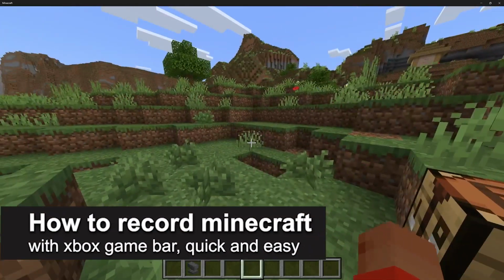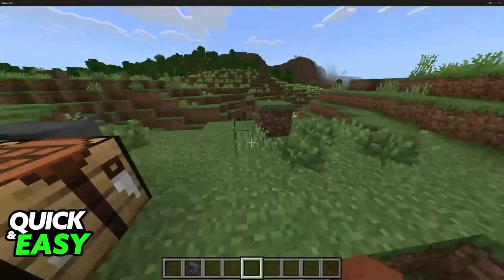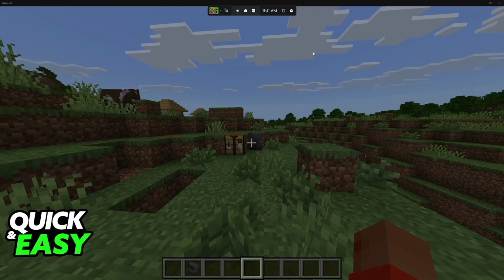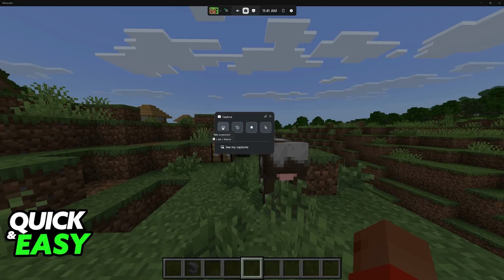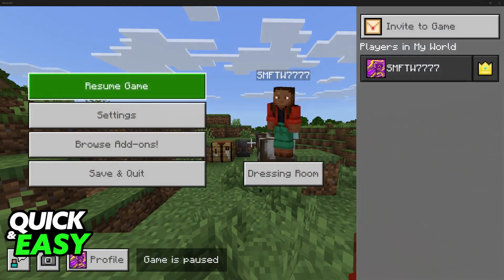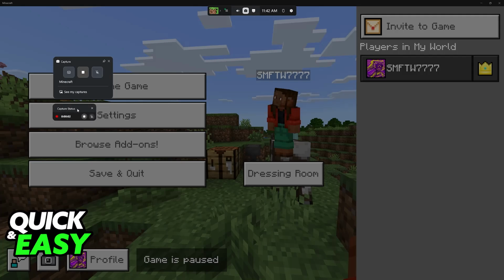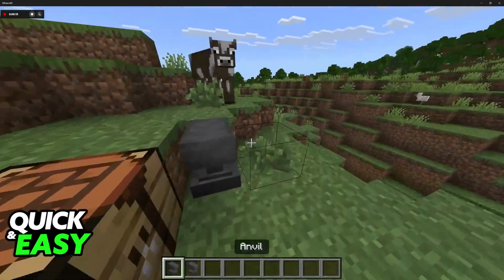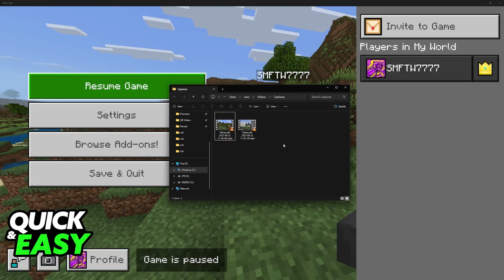How To Record Minecraft With XBOX Game Bar (2025) - Step by Step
I will solve your doubts about how to record minecraft with xbox game bar, and whether or not it is possible to do this.

I hope I have helped you with the video!